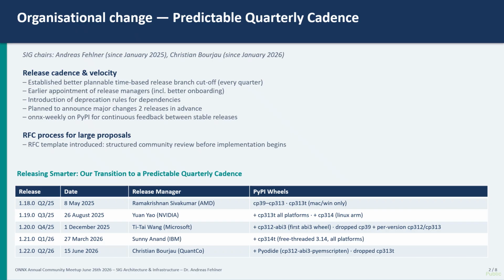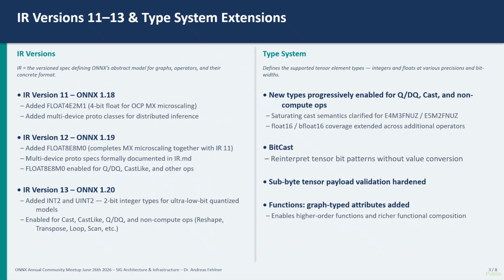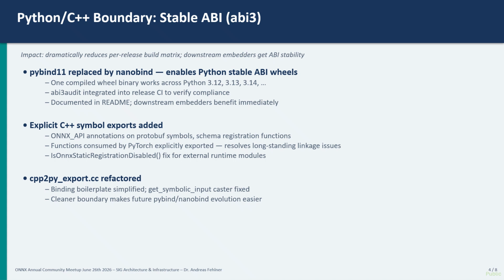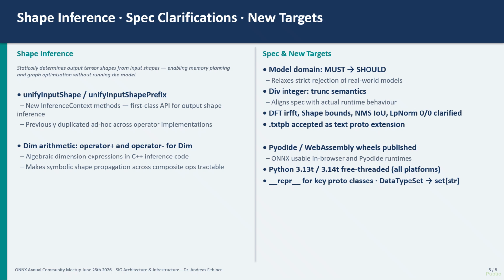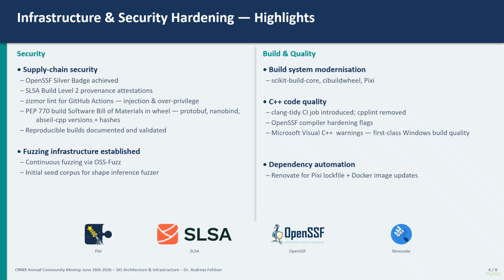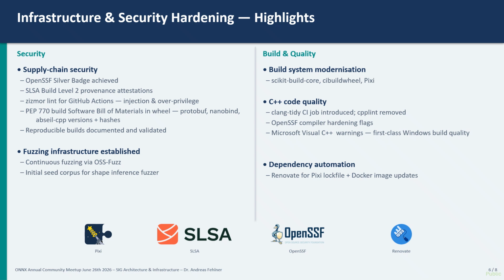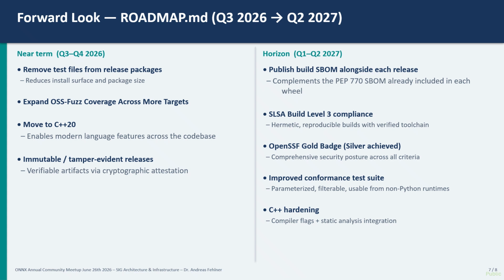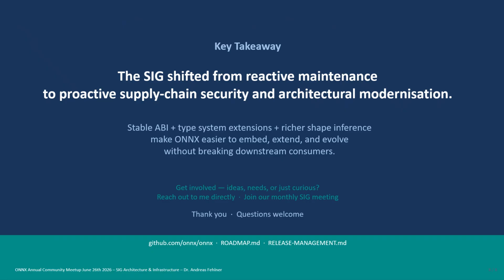SIG Architecture&Infrastructure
2026-06 Annual Meetup: